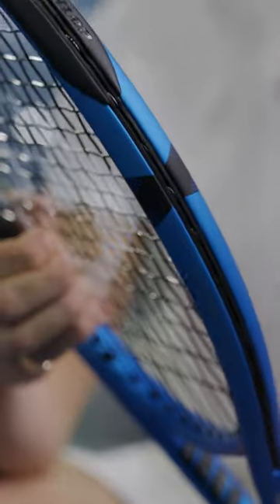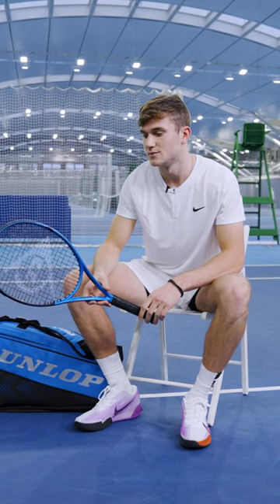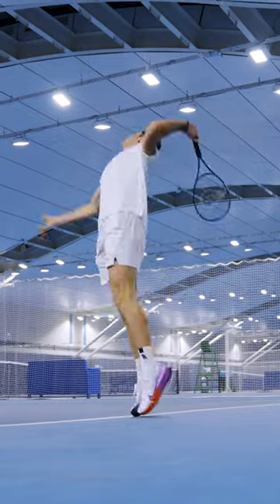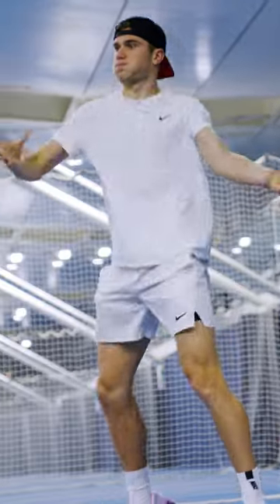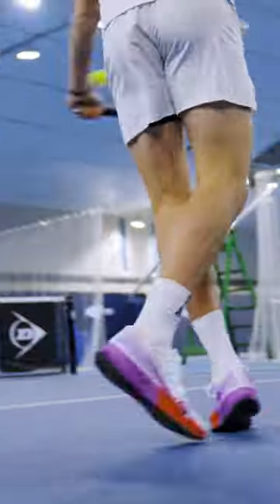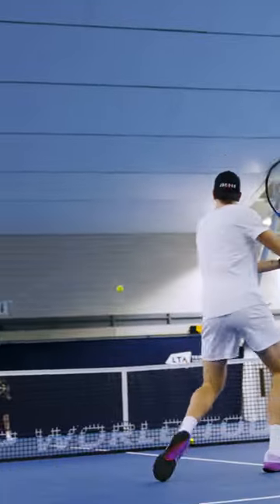Jack Draper unboxes the new Dunlop FX 💥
Take a closer look at the rising British talent Jack Drapers racket of choice - the Dunlop FX 💥